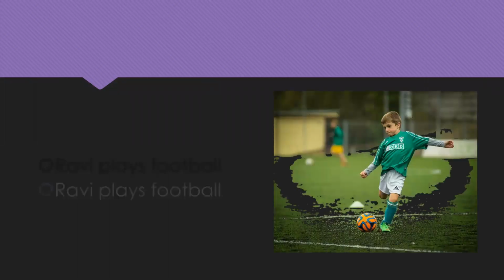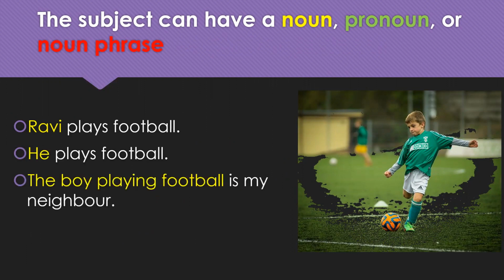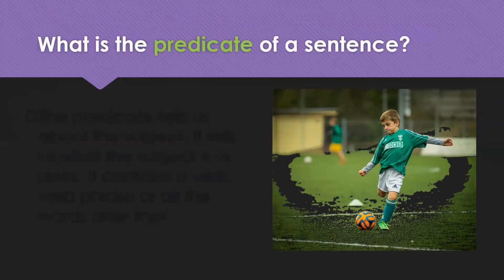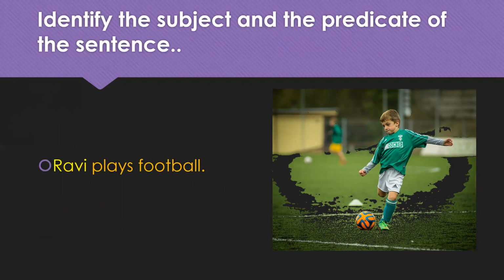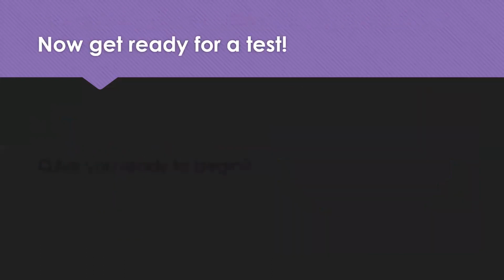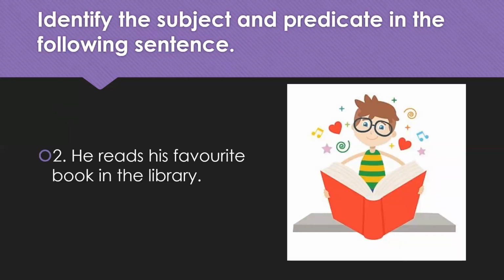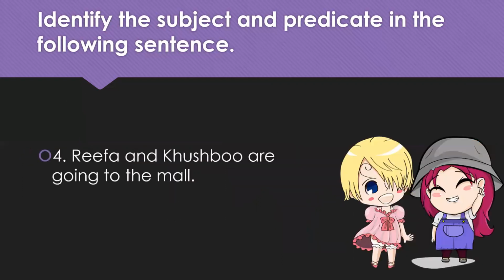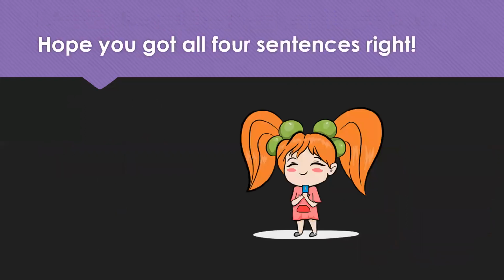Subject and Predicate/ Easy English Lesson/ English Grammar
This lesson is an easy English lesson on Subject and Predicate. If you are wondering what is subject and predicate, watch this video and learn with ease.

That way you will get notified each time I post new content. You can keep improving your English in a fun way!

 I'm an English Teacher. My channel is called 'EnglishMadeEasy' because I strive to make each topic easier to understand through stories, poems, and other exciting exercises.  Let me help you to improve your English through absorbing and stimulating lessons. Let's enjoy ourselves while we learn!